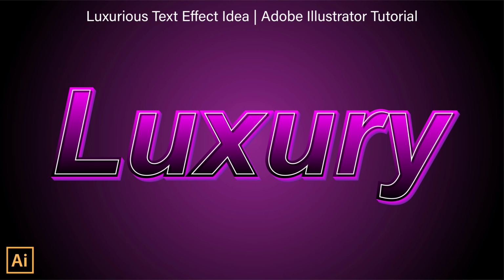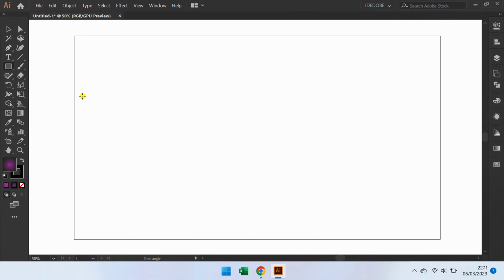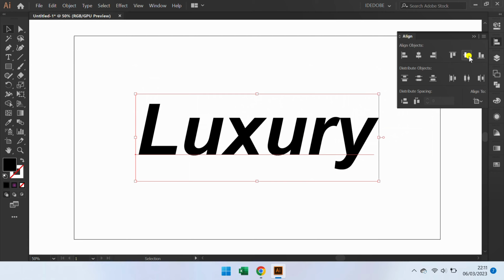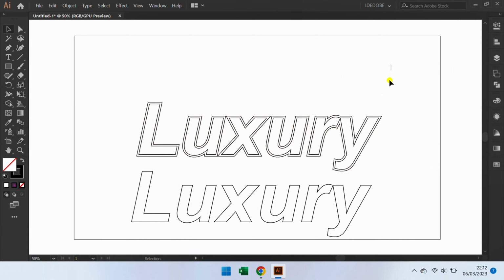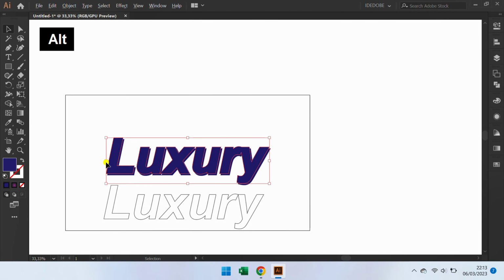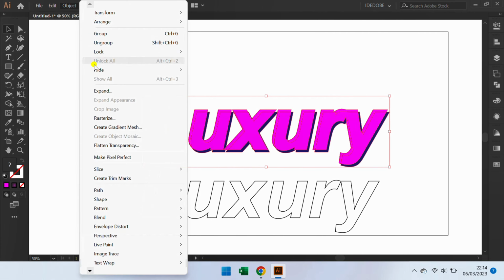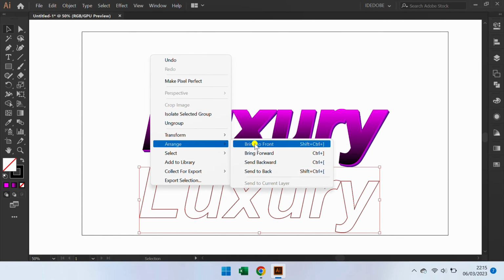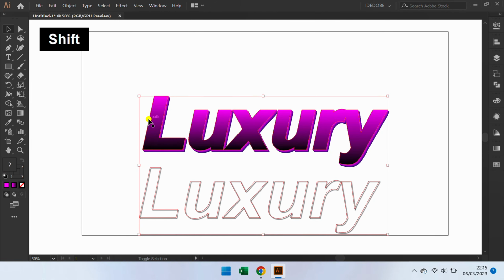Luxurious Text Effect Idea - Adobe Illustrator Tutorial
how to edit text in adobe illustrator.
how to color gradient text.